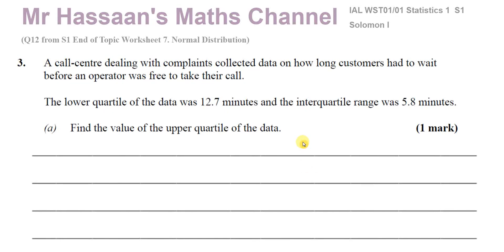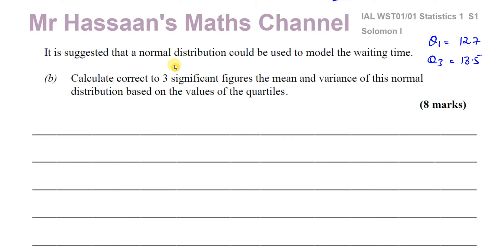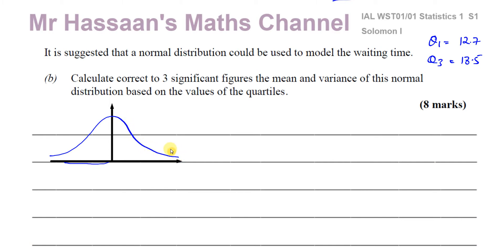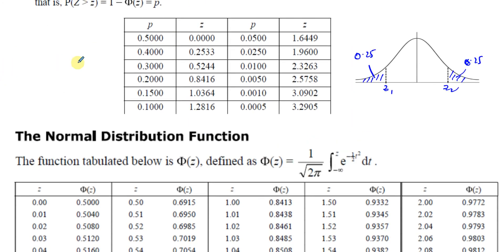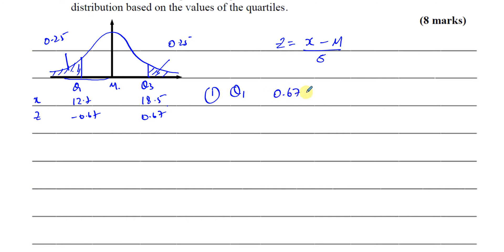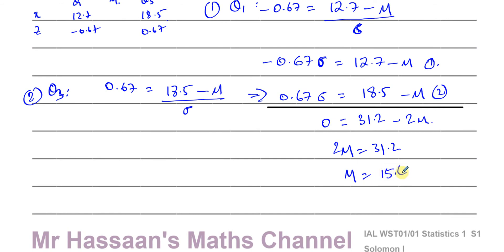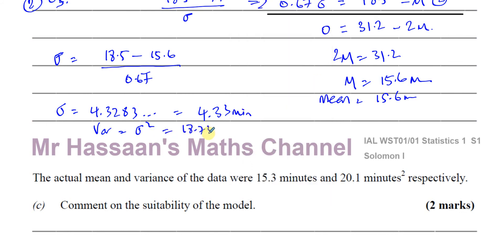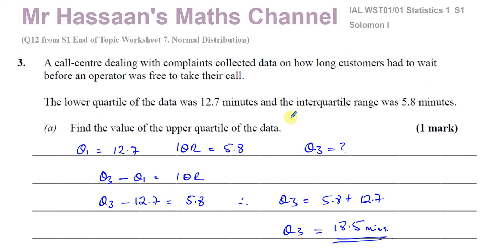AS/AL (IAL) Statistics (S1)-Solomon Paper I Q3 Normal Distribution